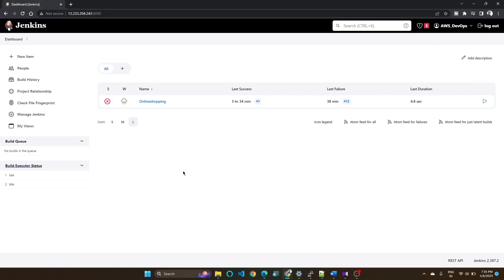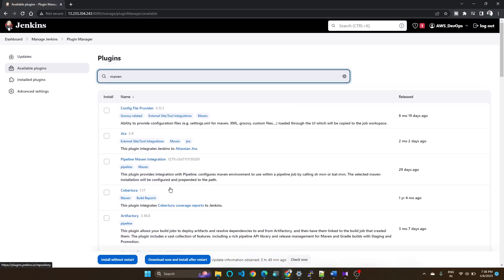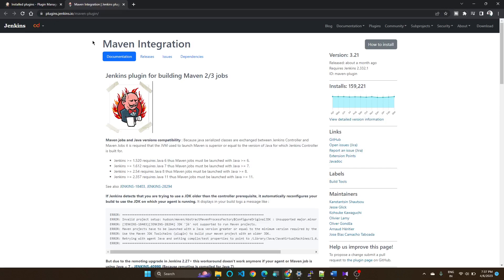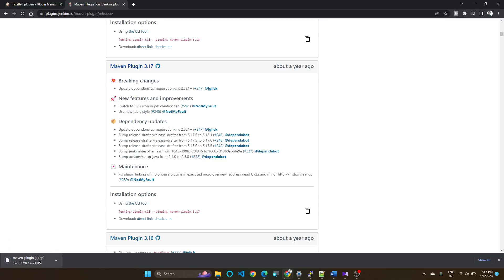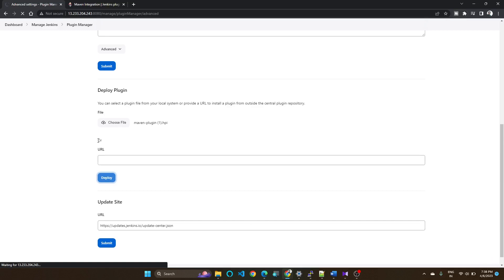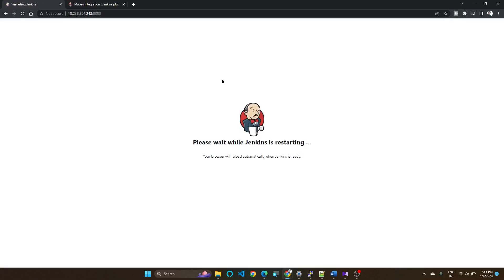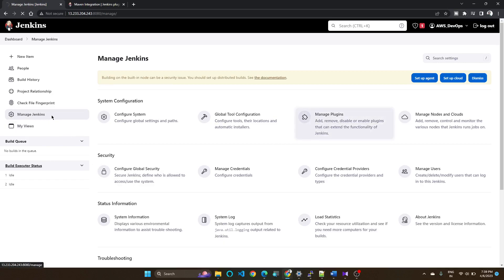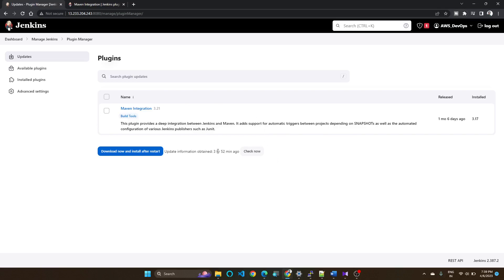How to downgrade Jenkins plugin version | restore old Jenkins plugin version | Jenkins tutorial